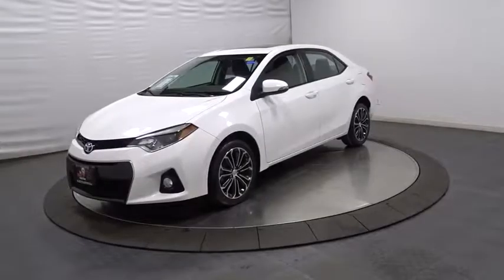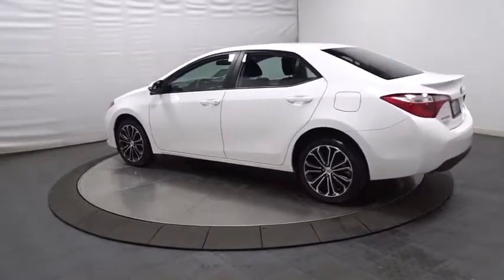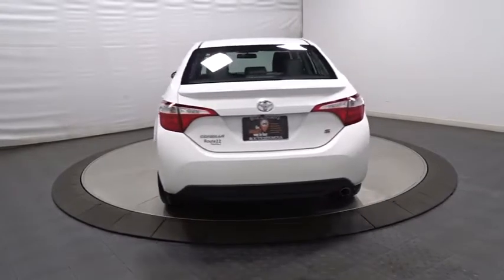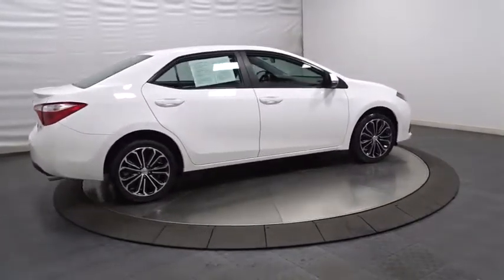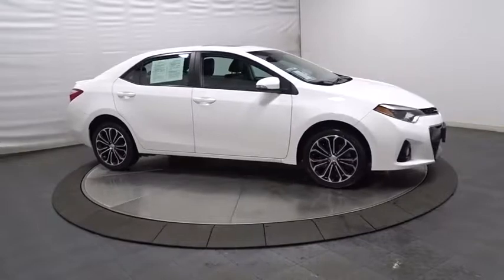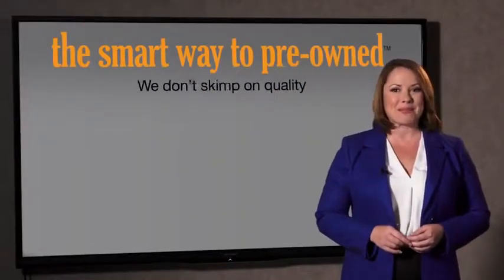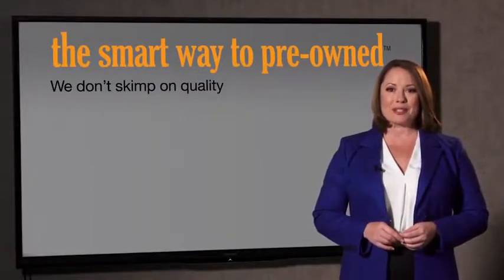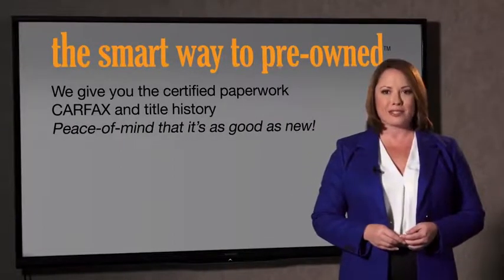2015 Toyota Corolla Hillside, Newark, Union, Elizabeth, Springfield, NJ T6111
White  2015 Toyota Corolla available in Hillside, New Jersey at Route 22 Toyota. Servicing the Newark, Union, Elizabeth, Springfield, NJ area.
2015 Toyota Corolla S Plus - Stock#: T6111 - VIN#: 2T1BURHE6FC313277

2015 Toyota Corolla. SMART WAY TO PRE-OWNED Ever wonder exactly what youre getting when purchasing a used vehicle? Its difficult to know what you're truly getting into when taking on the wheel of a pre-owned vehicle. Luckily, each of our pre-owned vehicles are put through a vigorous 150-point inspection. With the smart way to pre-owned, we include a vehicle history report as well as a title check on every pre-owned vehicle in stock. This way, you know that the vehicle you are purchasing has not been affected by circumstances such as natural disasters (i.e. Hurricane Sandy/Hurricane Katrina), Odometer rollback, Factory Lemon-Law Buyback, Salvage/Rebuilds, Washed Title and road accidents. With the smart way to pre-owned, you and your passengers can feel safe in the seats of your newly-bought, pre-owned vehicle. Toyota Certified Pre-Owned Vehicle comes with peace of mind. It covers major engine and transmission components, except for standard maintenance items, body glass and interior. Toyota will repair or replace any covered part that is defective in material or workmanship under normal use. The Toyota Certified Pre-Owned Vehicle offers 1 year/12,000 miles comprehensive warranty. Limited Warranty extends the powertrain coverage to 7 years*/100,000 total odometer miles (whichever occurs first). 1 year roadside assistance, *See dealer for details. Roadside assistance, *See dealer for details. This vehicle is loaded with great features, plus it comes with the CARFAX BuyBack Guarantee. Enjoy a higher level of satisfaction with a CARFAX one-owner vehicle. The Toyota Corolla S Plus speaks volumes about it's driver, uncompromising individuality, passion for driving, and standards far above the ordinary. It's exceptional fuel-efficiency is a clear sign that not all vehicles are created with the same standards. One of the best things about this Toyota Corolla is that it has low, low mileage. It's ready for you to truly break it in. Knowledge is power and with the complete records of this pre-owned vehicle, you'll have the power to make a wise purchase. If not for a few miles on the odometer you would be hard-pressed to know this 2015 Toyota Corolla is a pre-owned vehicle. High-performance tires are another option found on this vehicle. Nothing sets off the look of a vehicle like its wheels. This particular Toyota Corolla has an upgraded wheel package adding to its stunning appearance. More information about the 2015 Toyota Corolla: The Corolla has been volume leader for Toyota for several years, and the latest version offers buyers even more bang for their buck. In a crowded compact segment, against the Honda Civic, Nissan Sentra and Ford Focus, the new Corolla stands out for its fresh, athletic styling, as well as its roomy, feature-rich interior. The LE Eco even offers best-in-class fuel economy. Add Toyota's outstanding reputation for reliability, and the 2015 Corolla deserves a place at the top of every compact car-shopper's list. This model sets itself apart with standard features, Sporty looks, affordability, and reliability, fuel efficiency
Bluetooth Wireless Phone Connectivity,1 LCD Monitor In The Front,Radio: AM/FM/CD Player w/6.1 Touch Screen -inc: Entune multimedia bundle, MP3/WMA playback capability, 6 speakers, auxiliary audio jack, USB 2.0 port w/iPod connectivity and control, hands-free phone capability, phone book access and music streaming via Bluetooth wireless technology, and advanced voice recognition, See Toyota.com/Entune for details,Integrated Roof Antenna,Automatic Equalizer,Radio w/Seek-Scan, Clock, Speed Compensated Volume Control, Steering Wheel Controls and Radio Data System,6 Speakers,Body-Colored Door Handles,Rocker Panel Extensions,Body-Colored Rear Bumper,Tires: P215/45R17 All-Season,Light Tinted Glass,Front Fog Lamps,Trunk Rear Cargo Access,Black Grille w/Chrome Surround,Fixed Rear Window w/Defroster,Lip Spoiler,Body-Colored Power Heated Side Mirrors w/Manual Folding and Turn Signal Indicator,Fully Galvanized Steel Panels,Steel Spare Wheel,Clearcoat Paint,Auto Off Projector Beam Led Low Beam Daytime Running Headlamps w/Delay-Off,Fixed Interval Wipers,Black Side Windows Trim,Body-Colored Front Bumper,Wheels: 17 x 7.0 Alloy,Compact Spare Tire Mounted Inside Under Cargo,Front Cupholder,Engine Immobilizer,Manual Tilt/Telescoping Steering Column,Cargo Space Lights,Gauges -inc: Speedometer, Odometer, Engine Coolant Temp, Tachometer, Trip Odometer and Trip Computer,HVAC -inc: Underseat Ducts,Analog Display,